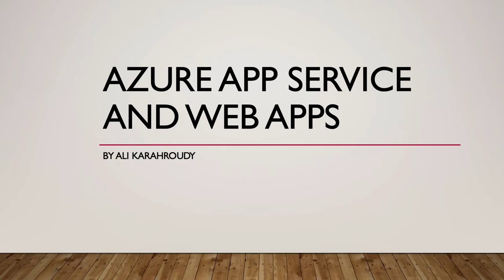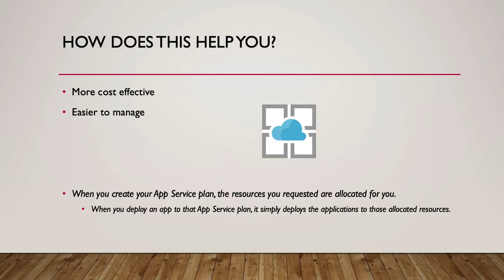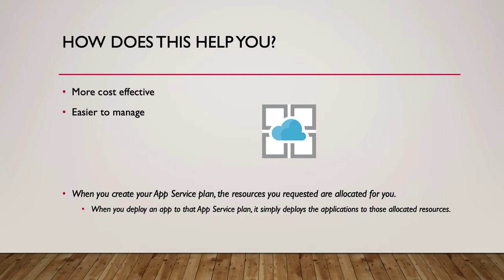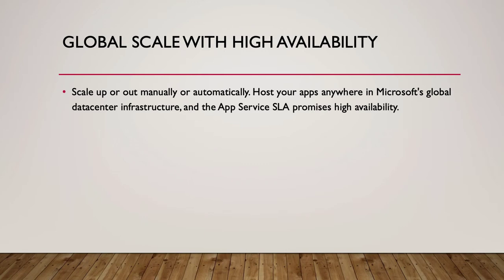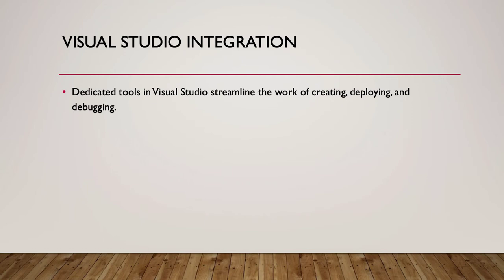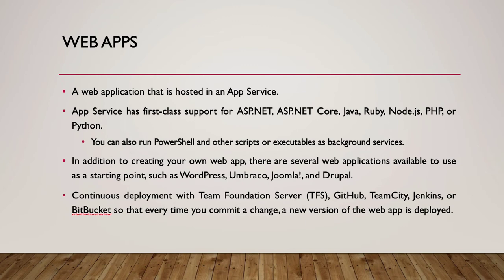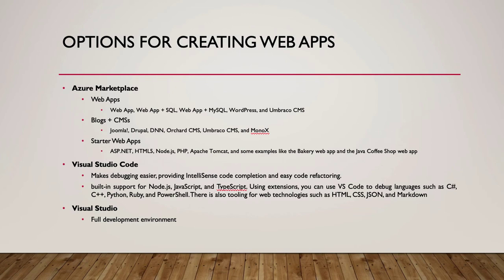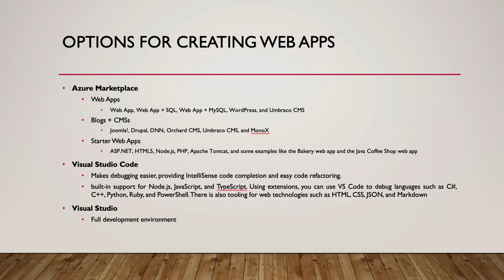Azure App Service and Web Apps